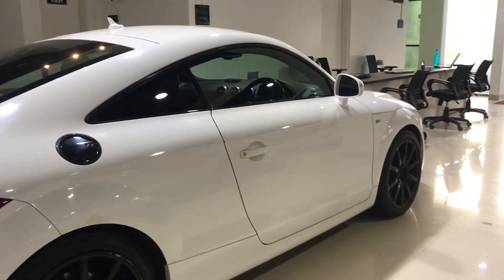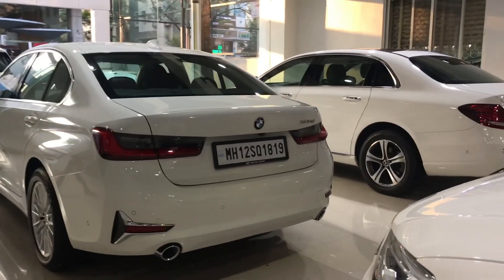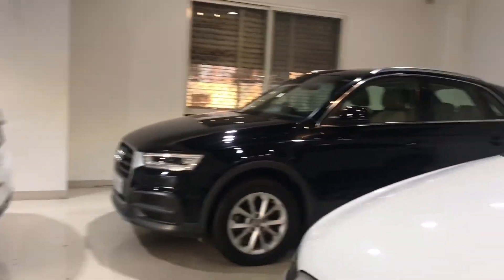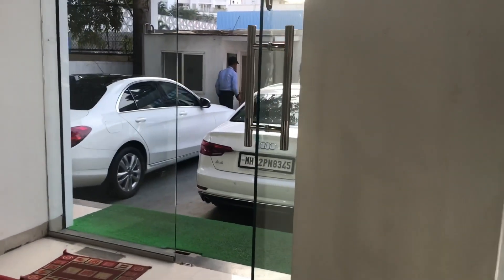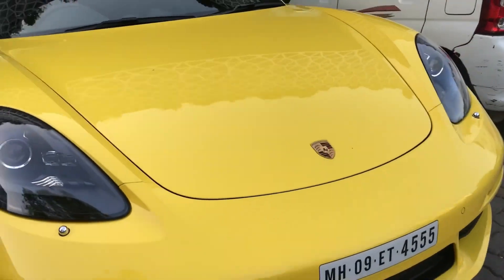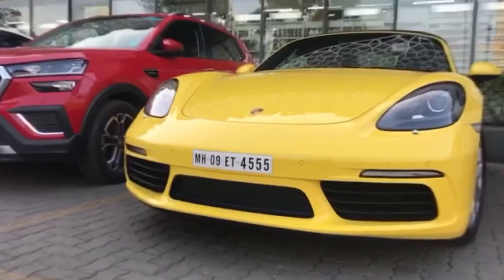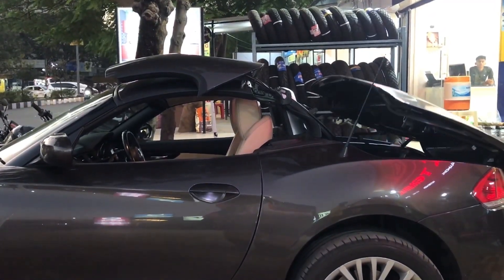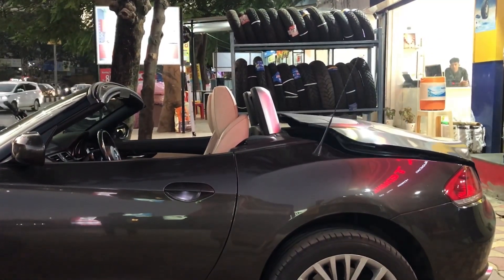CRAZY SUPERCARS IN PUNE | Porsche 718 Boxster, Bentley Mulsanne, BMW Z4, Audi TTRS,